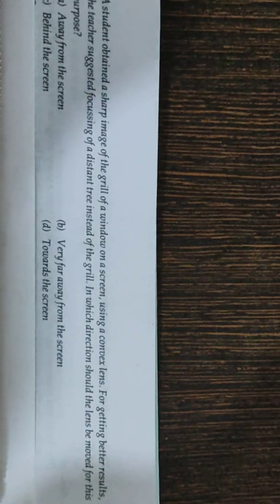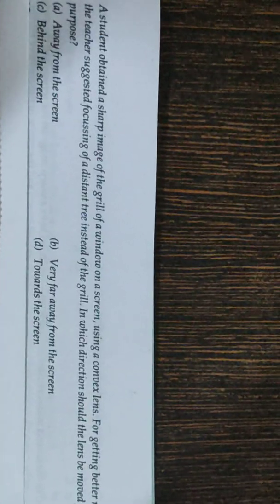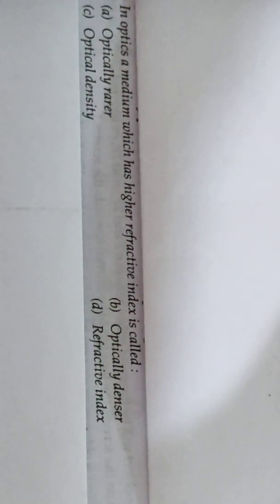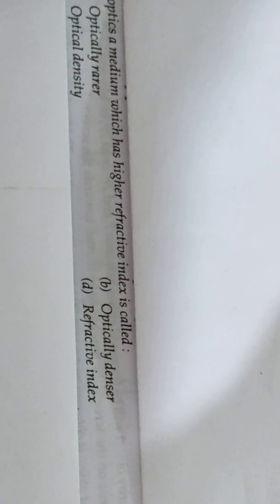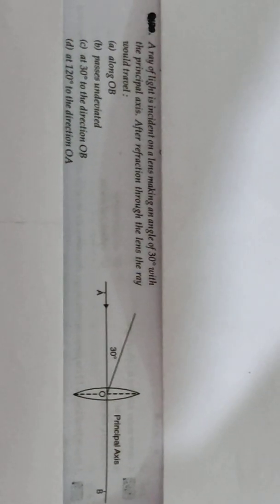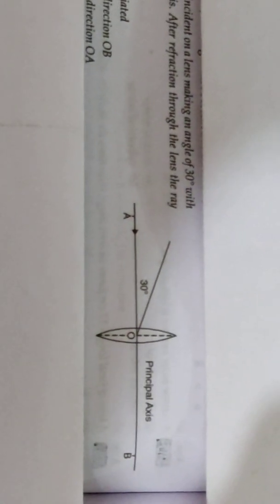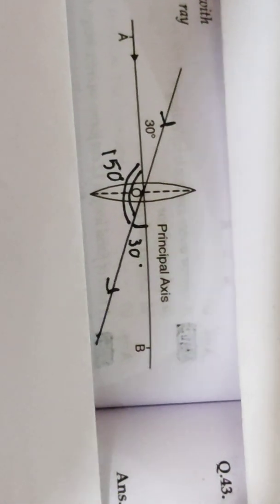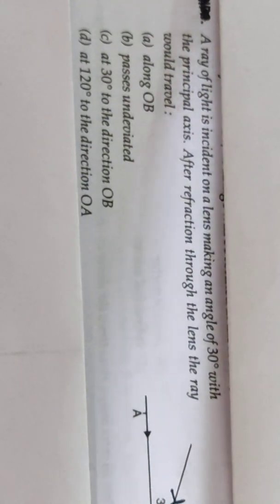Class X Physics | Term1- MCQs| Part 23